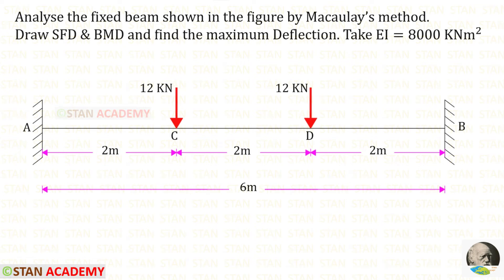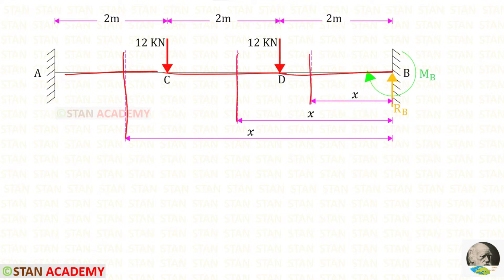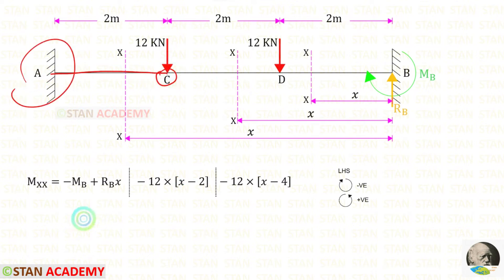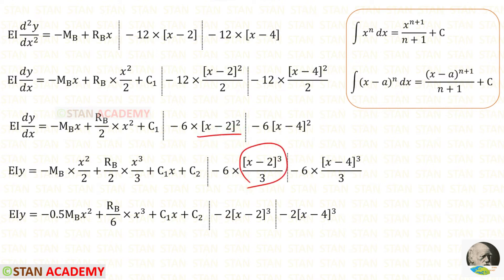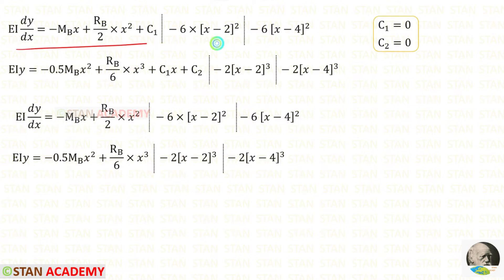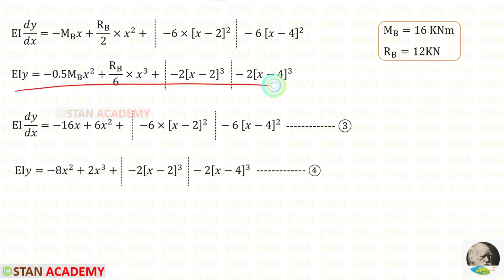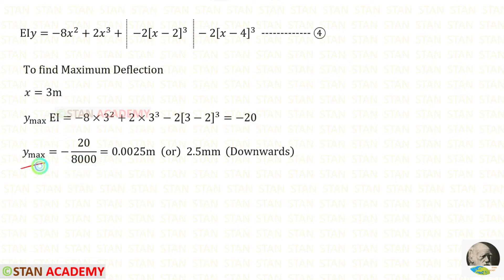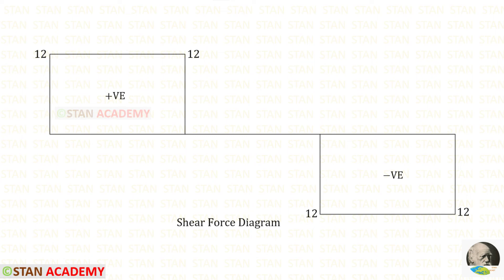Analysis of Fixed Beams by Macaulay's method - Problem No 3